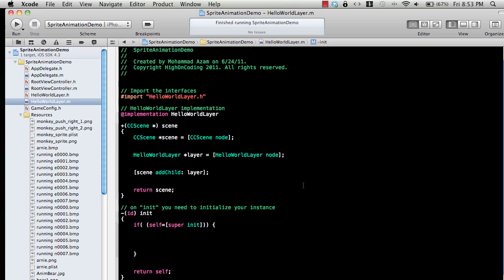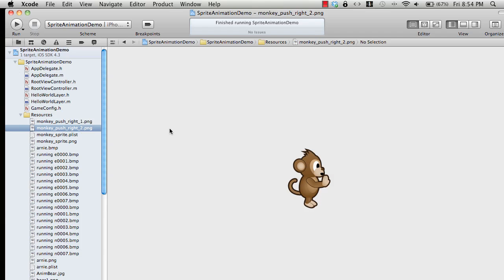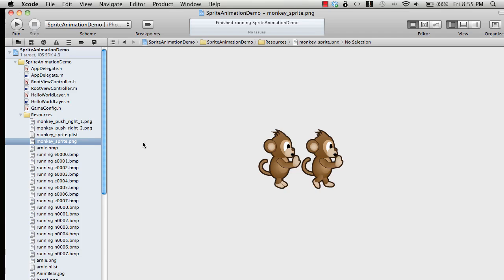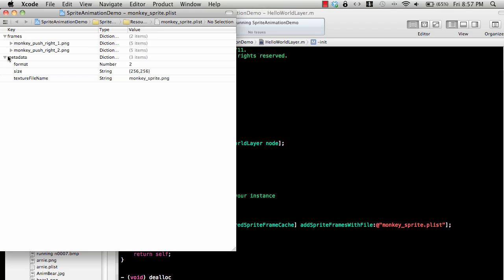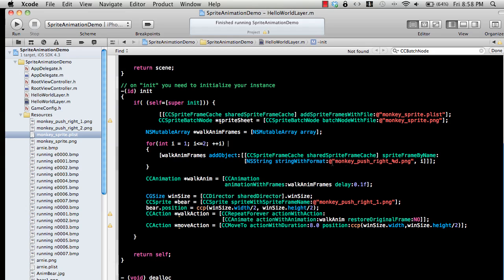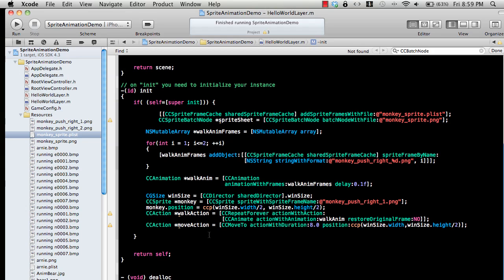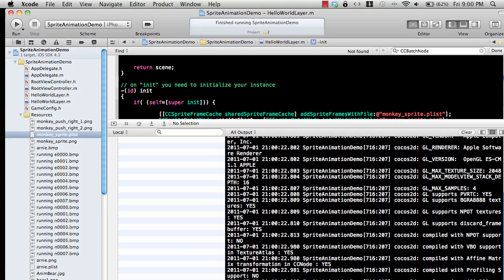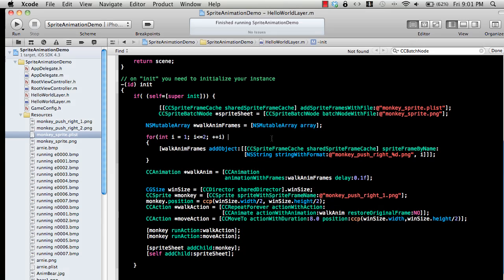Learning Cocos2d Part 14 (Sprite Animation)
In this screencast Mohammad Azam will demonstrate how to perform sprite animation in iPhone game using Cocos2d framework.